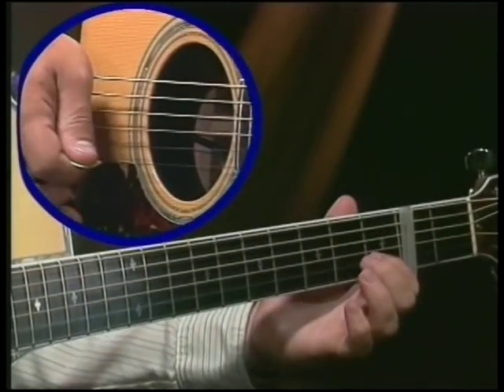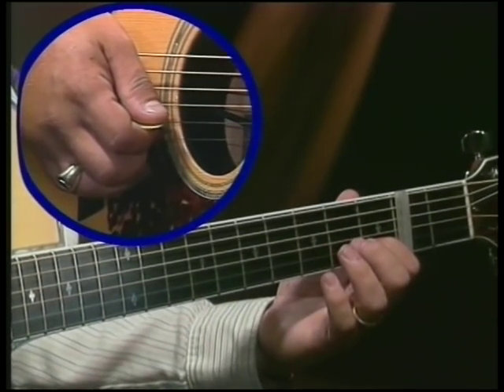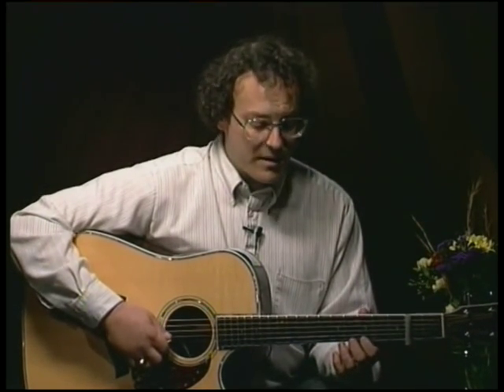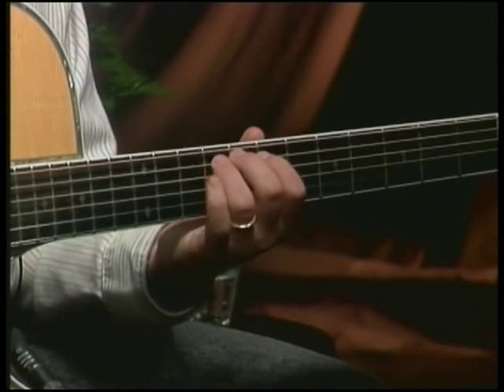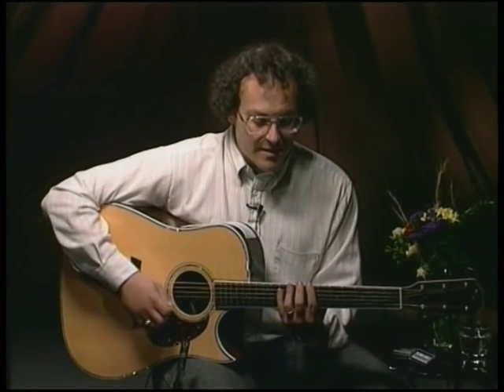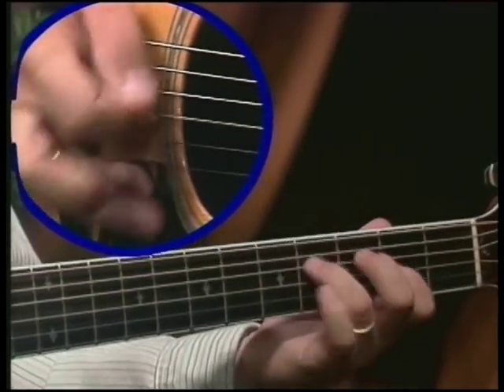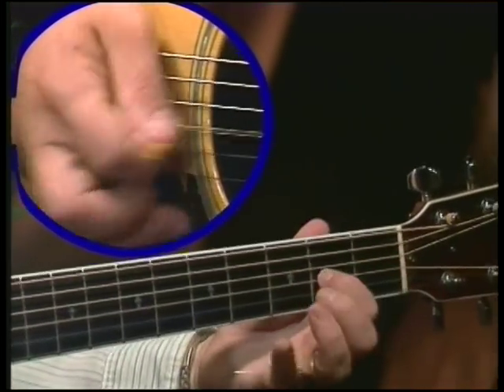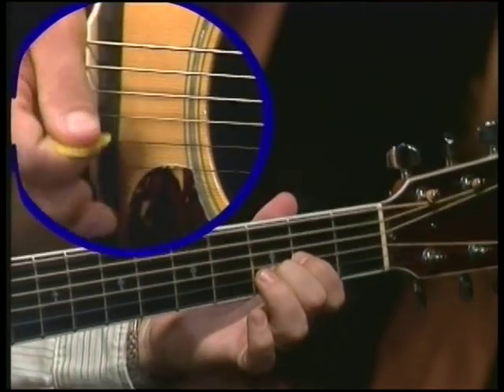Learning to Flatpick - DVD 3 by Steve Kaufman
Here's a sample lesson from Learning to Flatpick - Developing Speed and Style - DVD Three - Taught by Steve Kaufman. Catalog number DVD-KAU-F23.